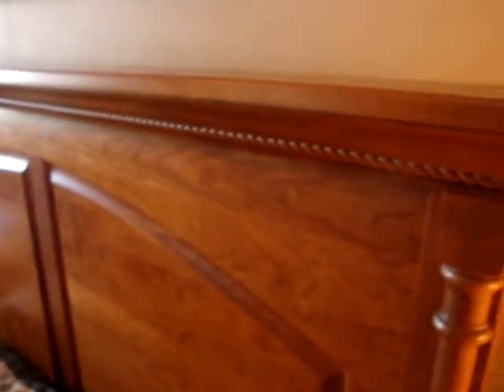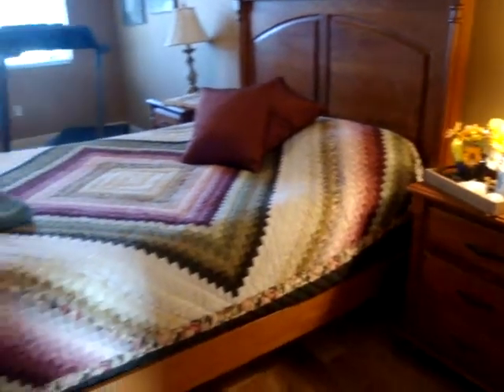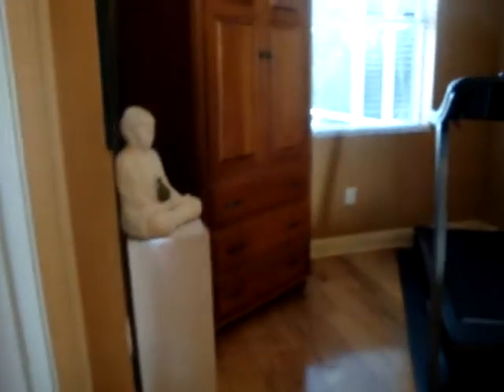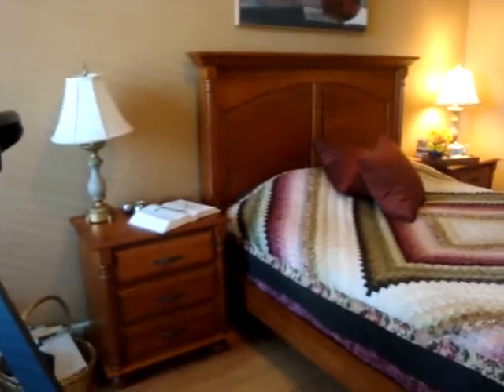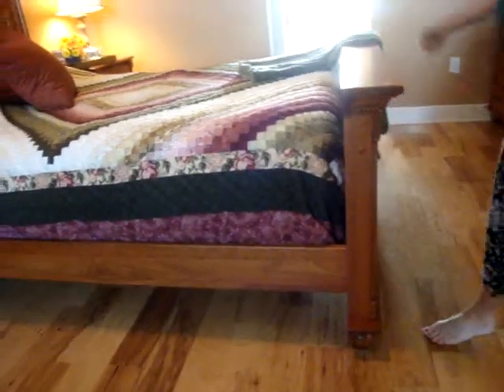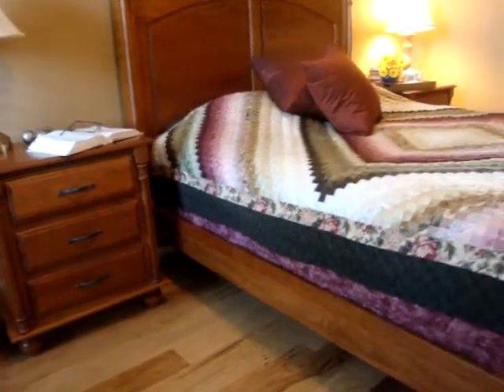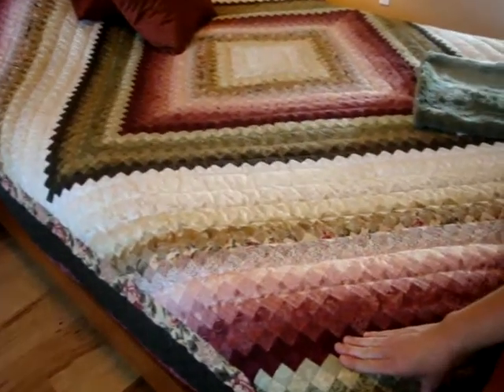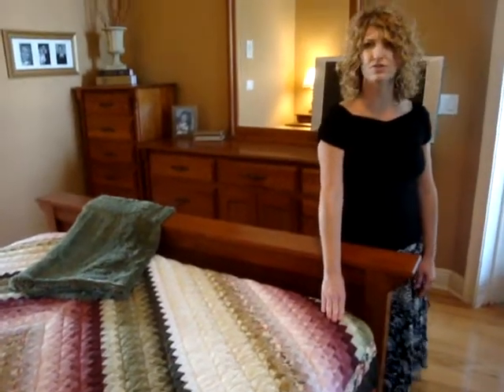Linse's French Country Bedroom Furniture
Linse shows the various Amish Bedroom Furniture pieces that grace her bedroom.  This furniture is part of the Homestead Collection.